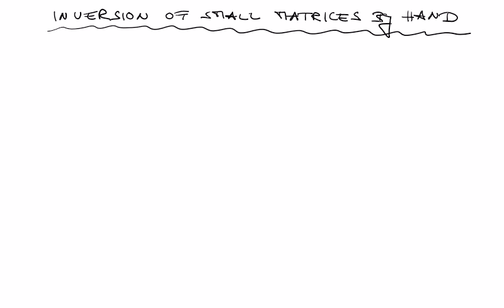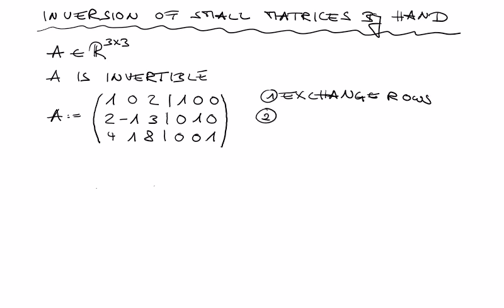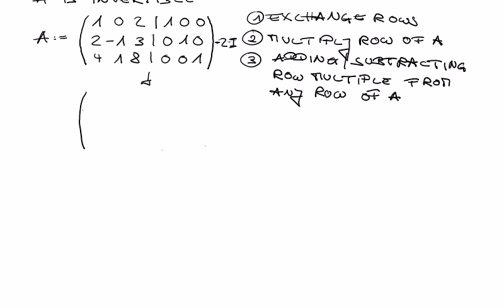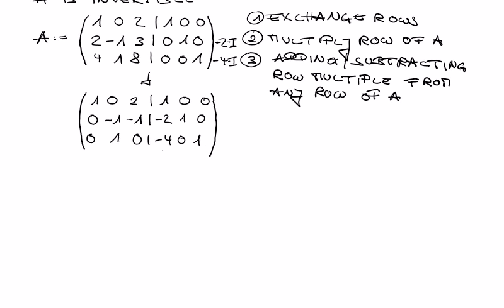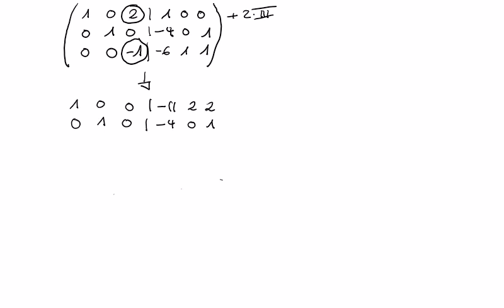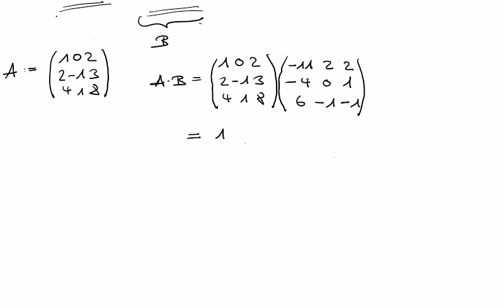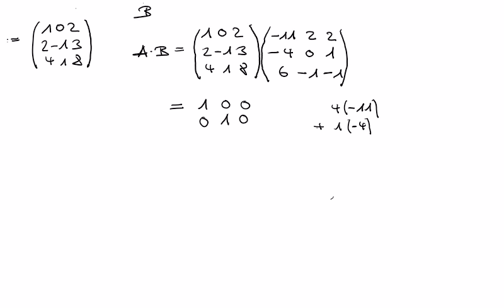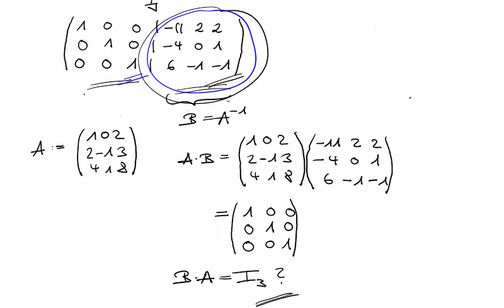Manual matrix inversion